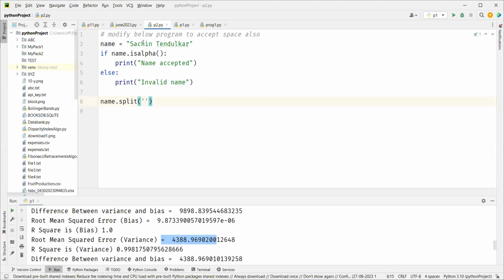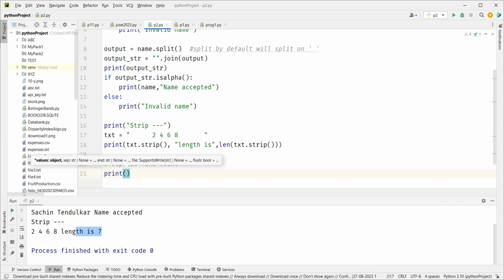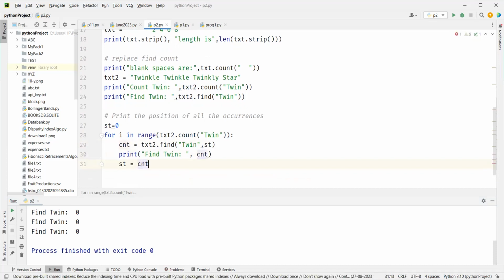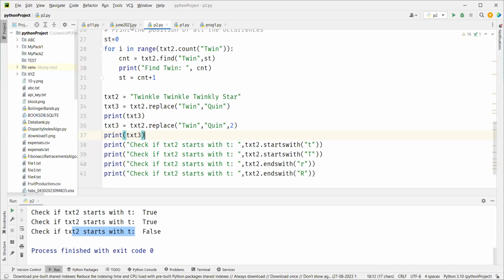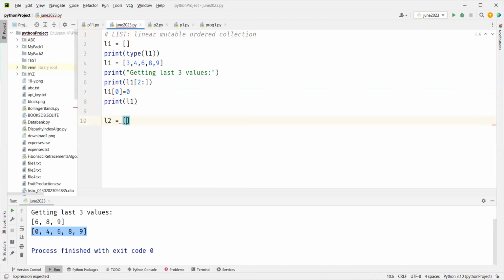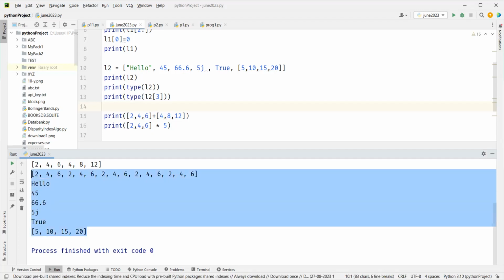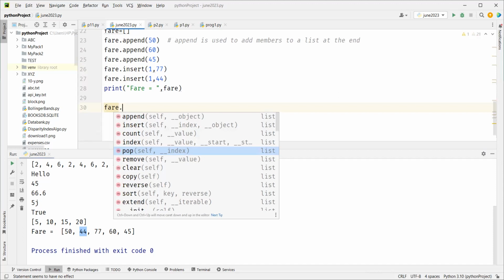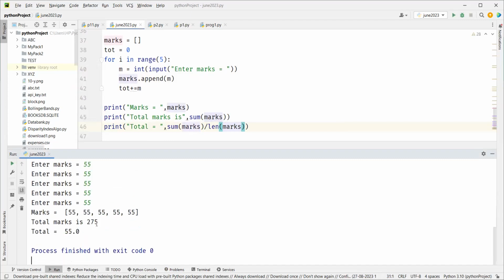DAY 8 Video: Python String tutorial Session 2 and List tutorial session 1